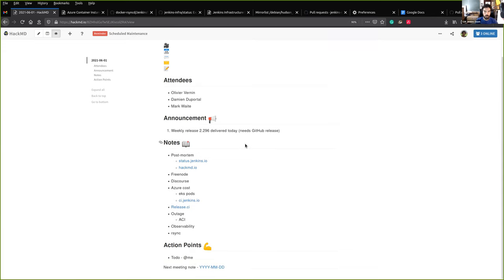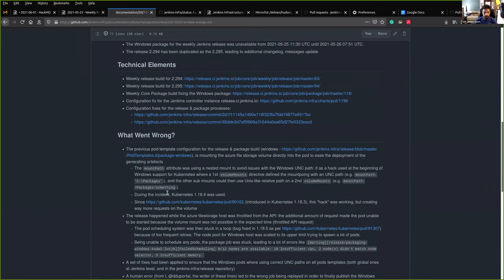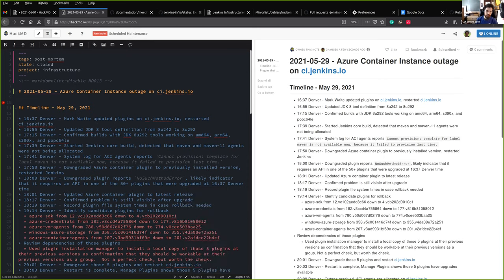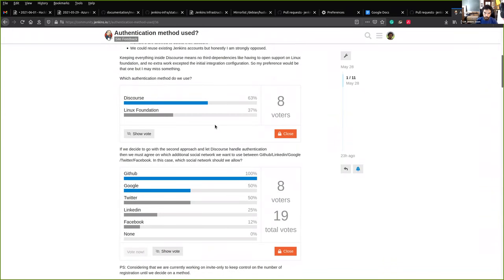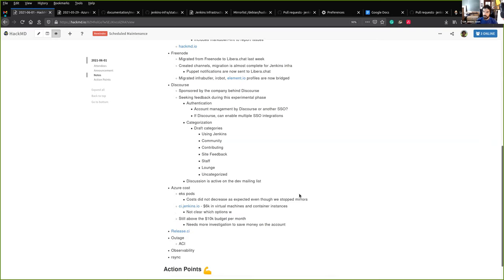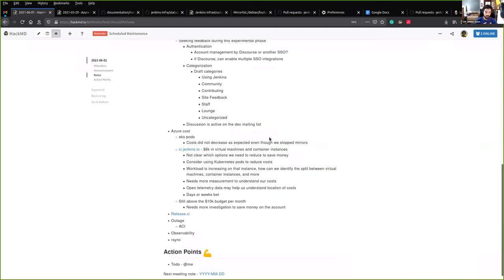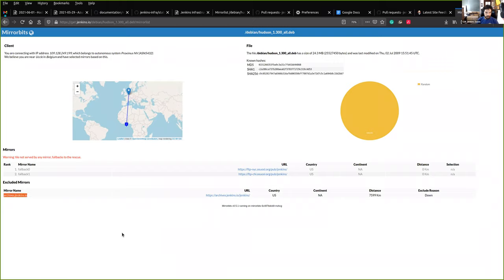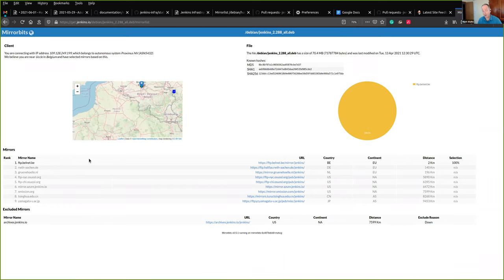2021 06 01 Jenkins Infra Meeting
Jenkins infrastructure meeting from June 1, 2021